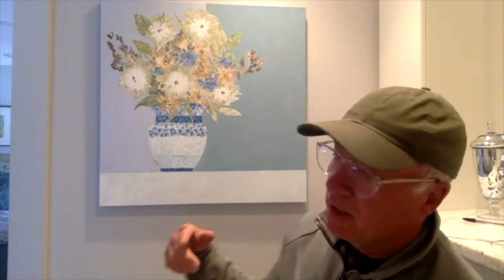Artist Spotlight: Bringing the Mulvane Art Fair To You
Please enjoy this interview with artist Anthony Grant.

Grant is one of the 87 artists who were accepted to participate in the 2020 Mulvane Art Fair.  He is one of the 48 confirmed artists participating in the Museum’s virtual art fair gallery that.. We reached out to ask her a few questions about her art practice We reached out to ask him a few questions about his art practice.

With the annual fair closed due to COVID-19. the Mulvane Art Museum will be facilitating a "virtual gallery" on our website, enabling the public to support those artists who were accepted into the 2020 art fair. Once the gallery is launched, patrons can support artists by browsing through a gallery that links to artists’ respective websites. In this effort, we endeavor to maintain an established tradition of the annual fair and to support working artists who travel to our community every summer in order to participate.